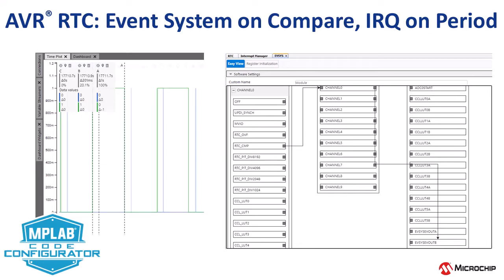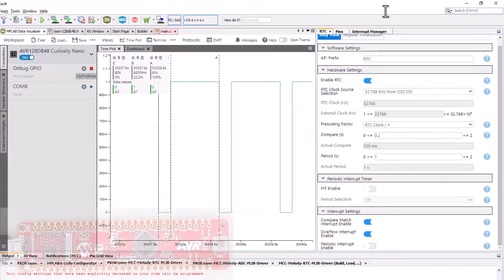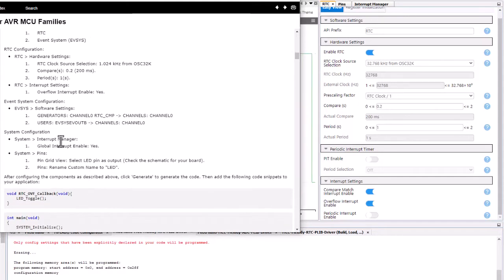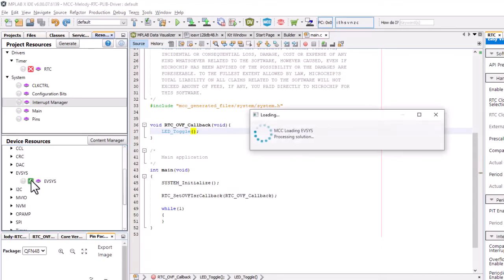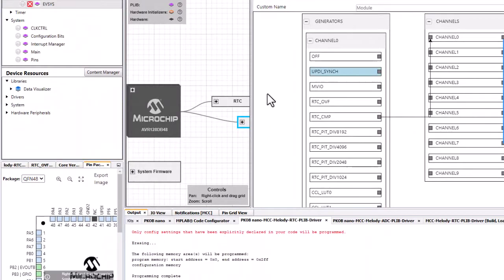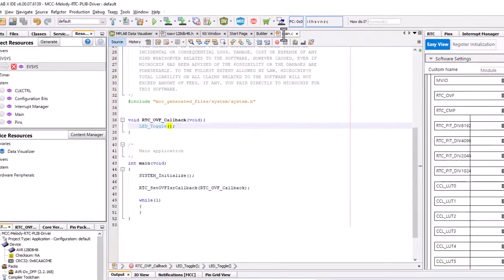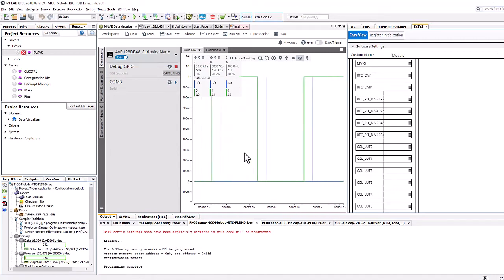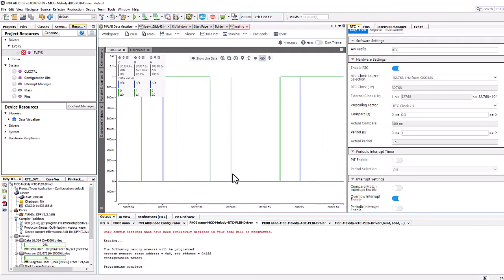MCC Melody AVR® RTC PLIB Driver: Event System Pulse on Compare, Interrupt on 1s Period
Click on the link to open the Real Time Counter (RTC) in the MCC Melody API reference for AVR

In this video an MCC Melody Project is created, which uses the Event System a pulse is generated on a RTC compare match of 200 ms.  The RTC is used to toggle on the RTC overflow every second, using interrupts.